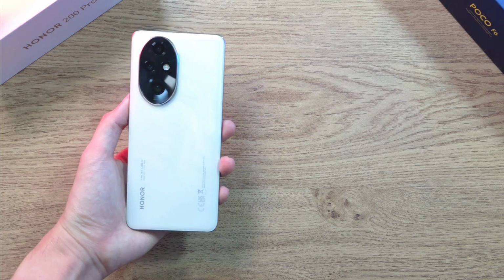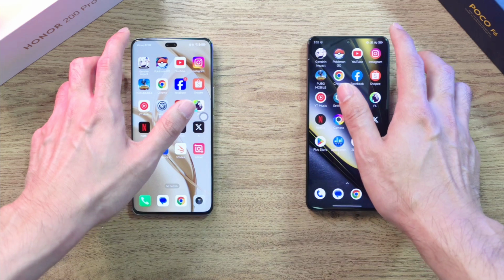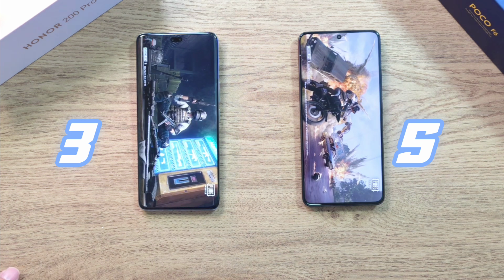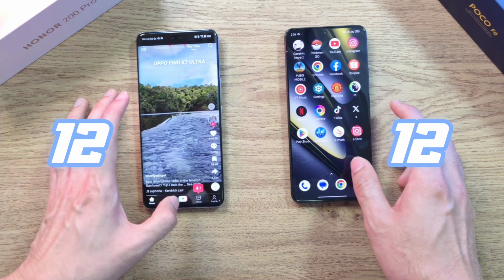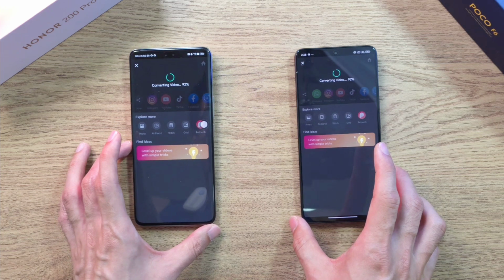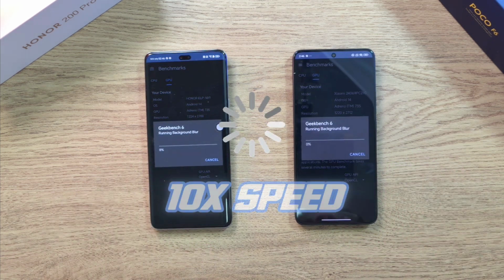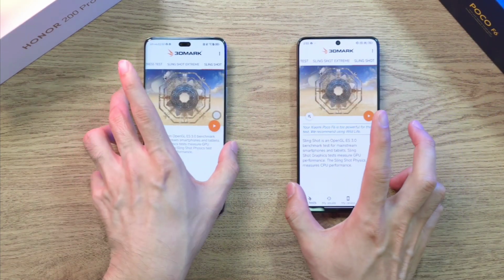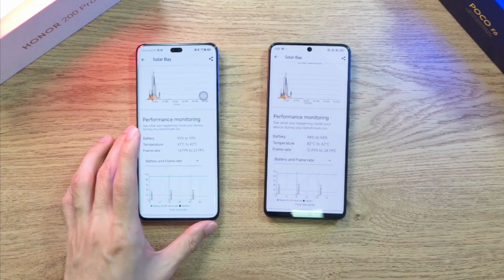HONOR 200 Pro vs POCO F6 Speed, RAM, Temperature, Battery, Geekbench, 3DMark Test!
Hey everyone! So today we'll be comparing the powerful  Honor 200 Pro vs Poco F6 ! Both amazing phone with Flagship processors, the Snapdragon 8s Gen 3! Let's see which comes out on top in this head to head battle!

00:00 INTRODUCTION
00:30 TEMPERATURE CHECK
00:40 BOOT-UP
02:01 TEMPERATURE CHECK
02:10 SPEED TEST
04:19 TEMPERATURE CHECK
05:05 RAM TEST
05:57 GPU TEST(INSHOT)
06:28 GEEKBENCH 6 Test (CPU)
07:03 RESULTS
08:30 GEEKBENCH 6  (GPU)
08:55 RESULTS
10:09 3DMARK(WILD LIFE)
10:30 RESULTS
11:10 3DMARK (SLINGSHOT)
10:08 RESULTS
12:20 3DMARK (SOLAR BAY)
12:35 RESULTS
13:22 STEEL NOMAD
13:35 RESULTS
13:50 CONCLUSION